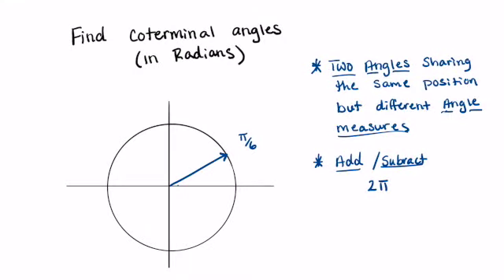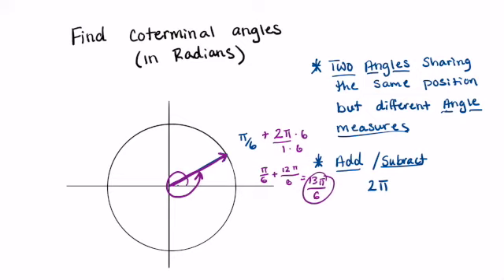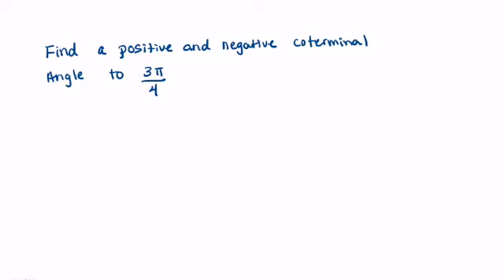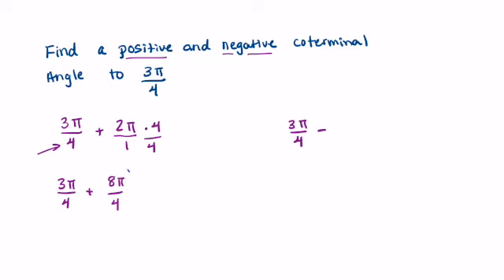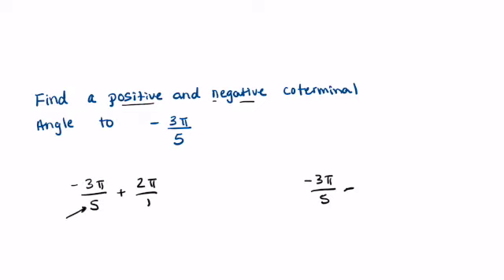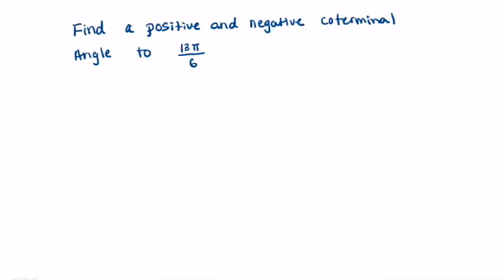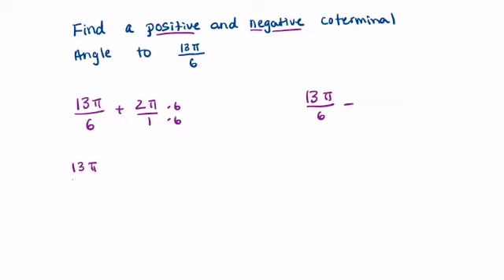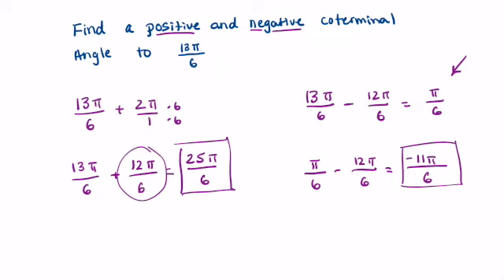Finding Coterminal Angles (Radians)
In this video you will find two angles that are coterminal measuring in radians.  Utilizing adding or subtracting any radian measure by 2pi, we can obtain a coterminal angle.